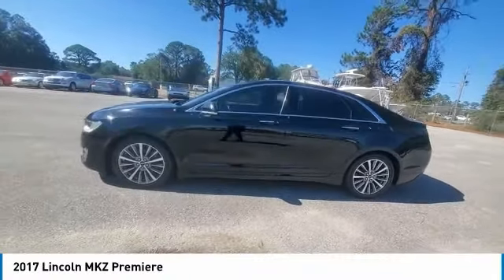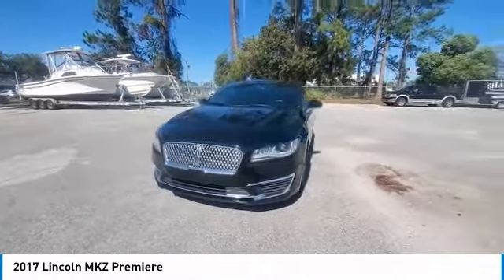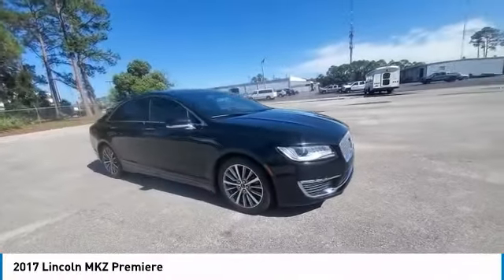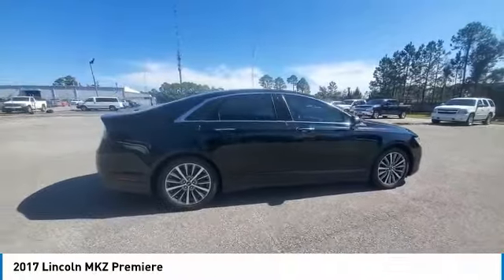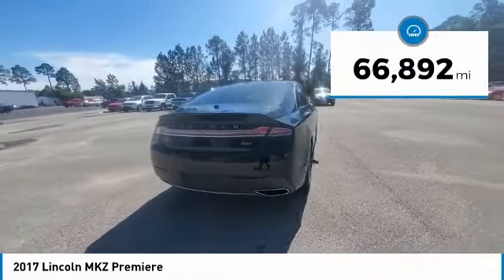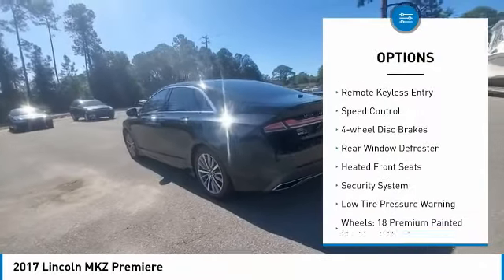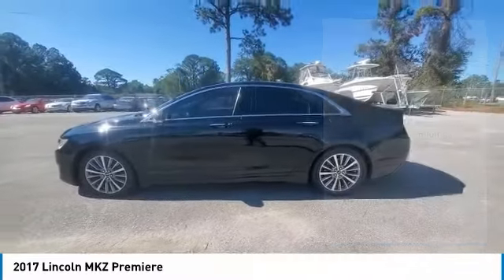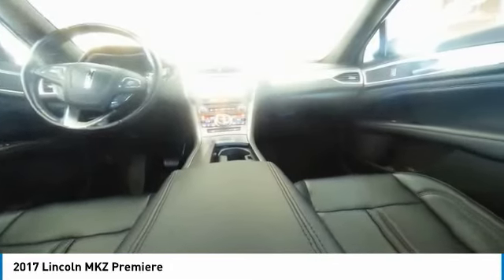2017 Lincoln MKZ 20647A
2017 Lincoln MKZ Premiere

Preston Hood Chevrolet
212 Hollywood Blvd. SW